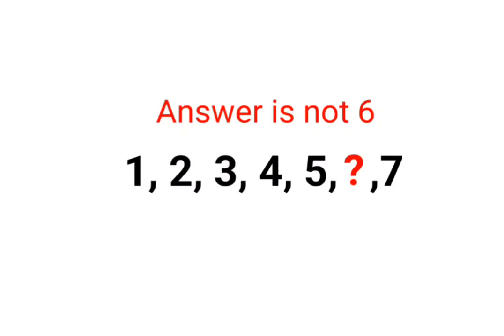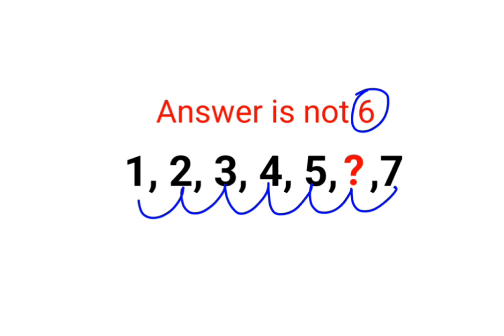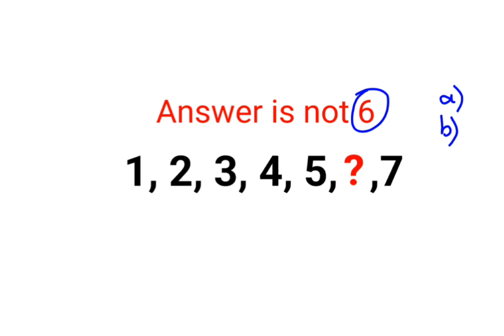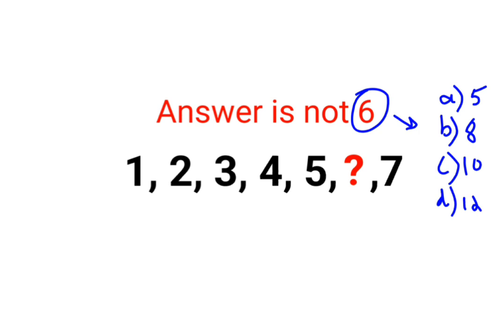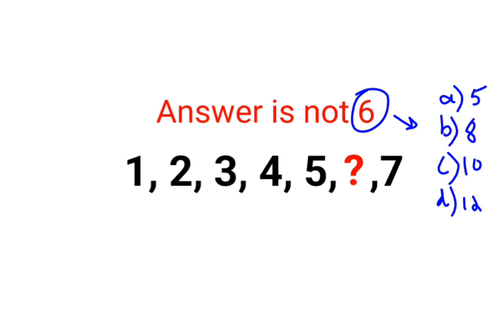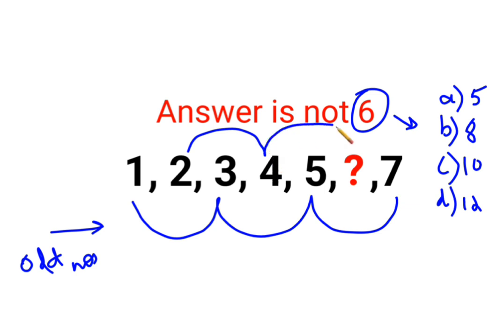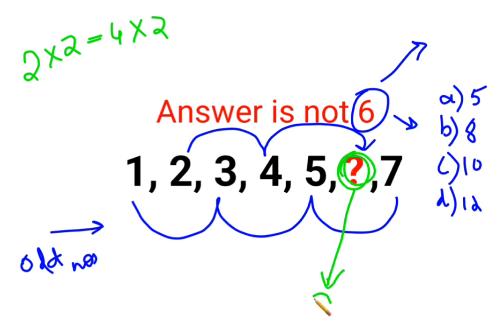1, 2, 3, 4, 5, ?, 7 Answer is not 6. Comment your answers!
1, 2, 3, 4, 5, ?, 7 Answer is not 6. Comment your answers!
find genius find genius Comment your answers!